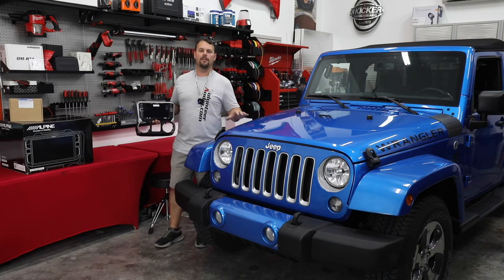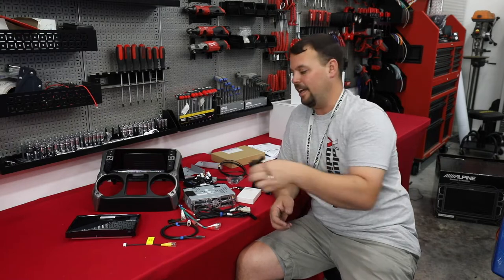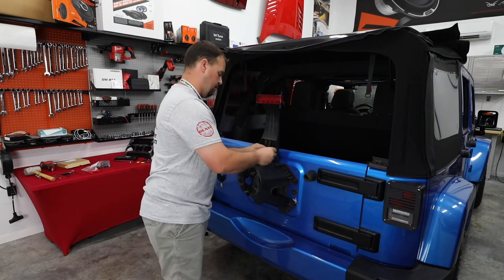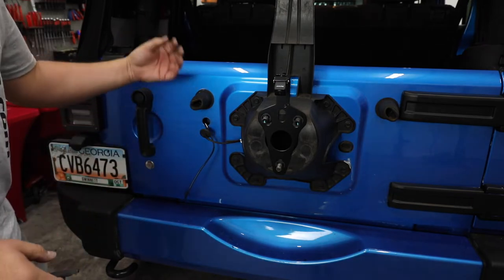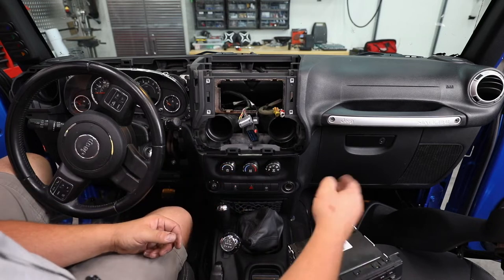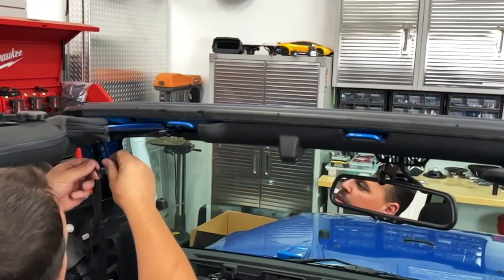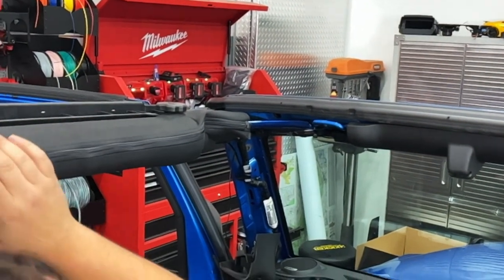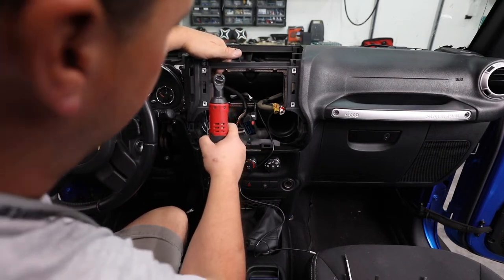Step by Step Install of the 9" Alpine i509-WRA-JK Restyle Radio in a Jeep Wrangler JK Unlimited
Watch as we show you step by step how to install an Alpine restyle 9" i509-WRA-JK head unit and a back up camera in your Jeep Wrangler Unlimited Sahara. This unit has Bluetooth, Apple CarPlay, Android Auto and so many other great features!